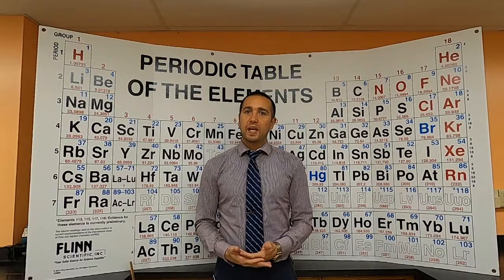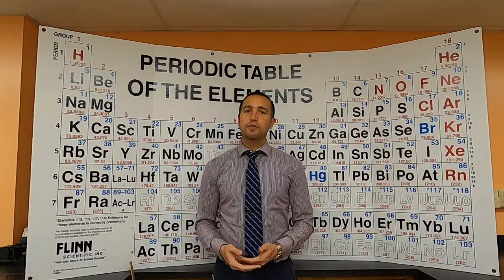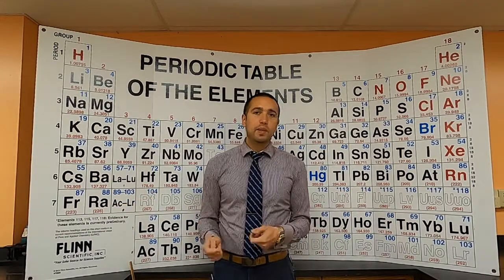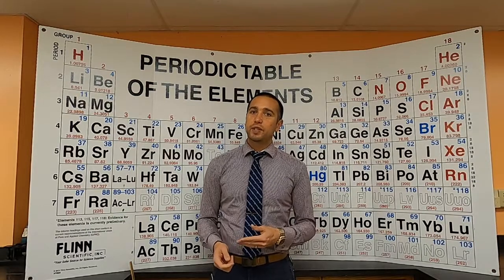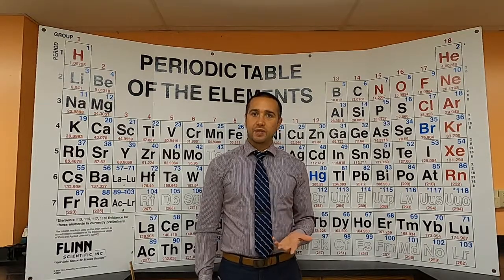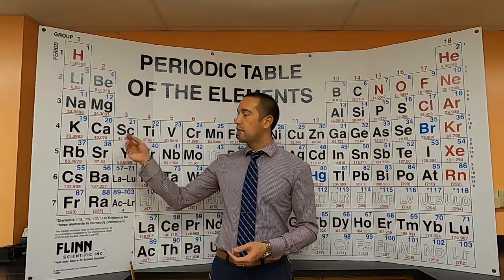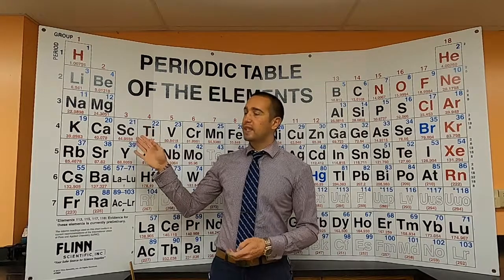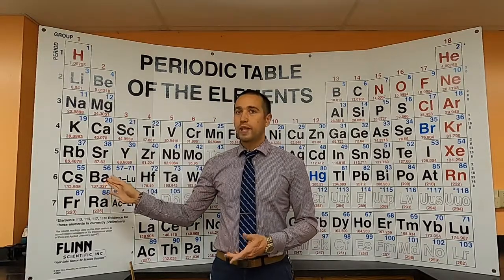Periodic Table Trends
This video covers some trends that exist with properties of elements on the periodic table and why they exist.